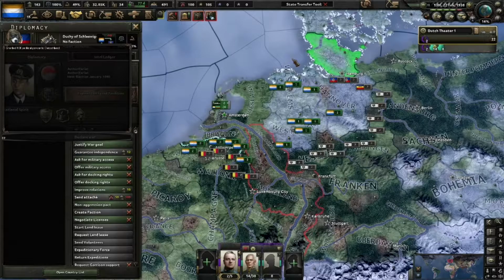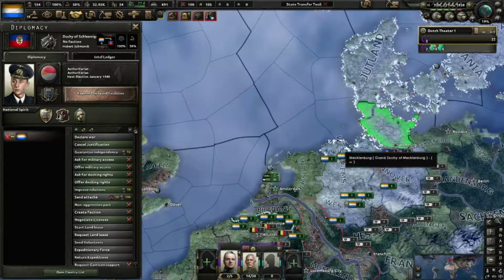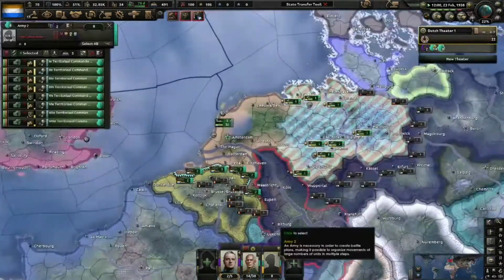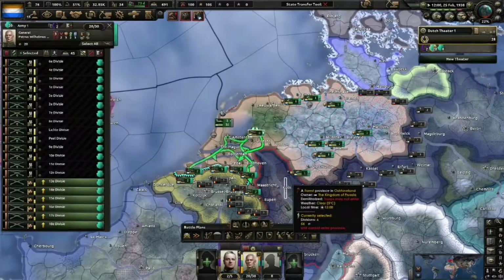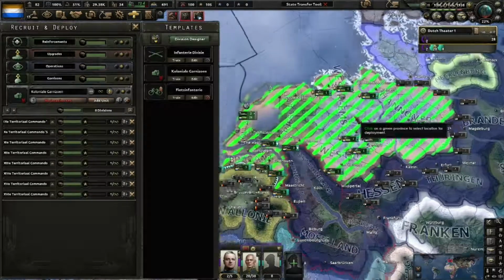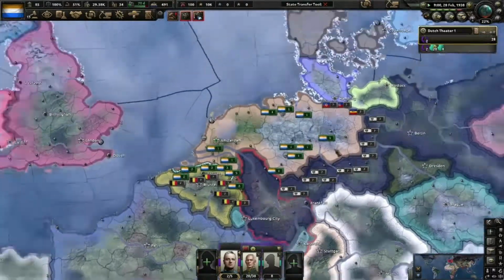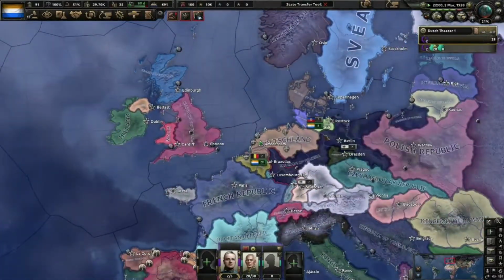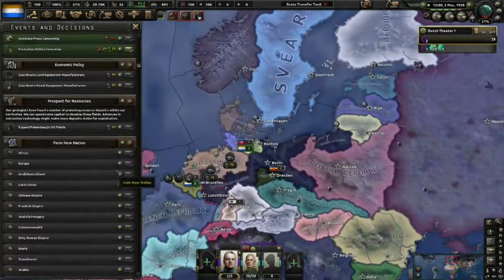I talk about different approaches for reconstruction for 8 minutes(for school project)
yeah its for a school project dont ask